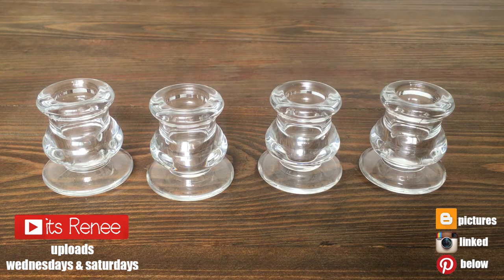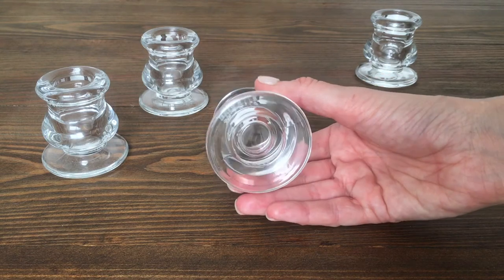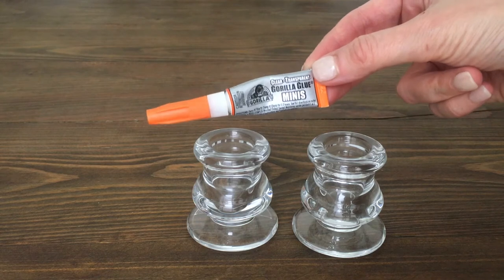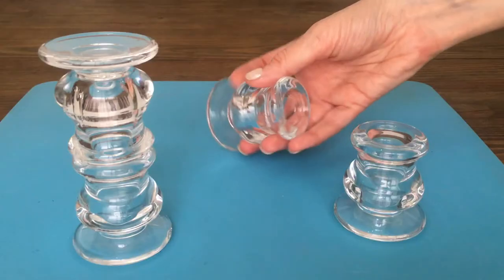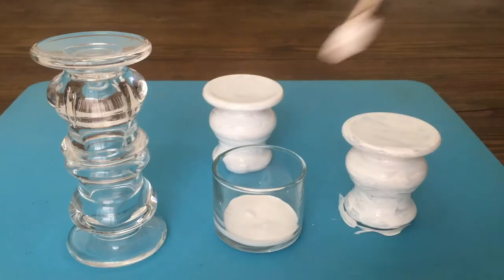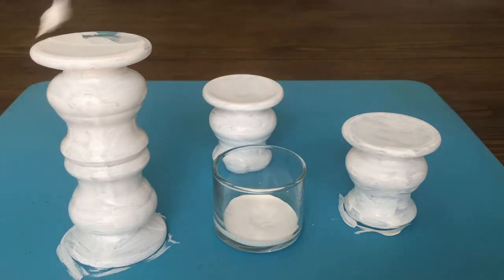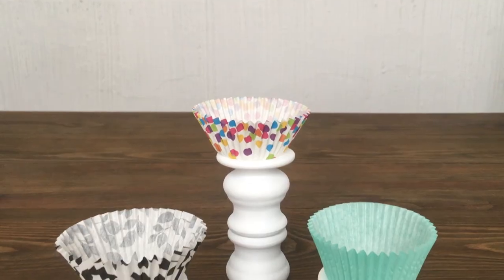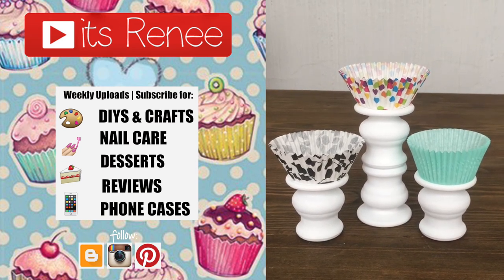DIY Easy 3 Cupcake Stands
Candle Holders

Hi! I hope you like these DIY Easy 3 Cupcake Stands!